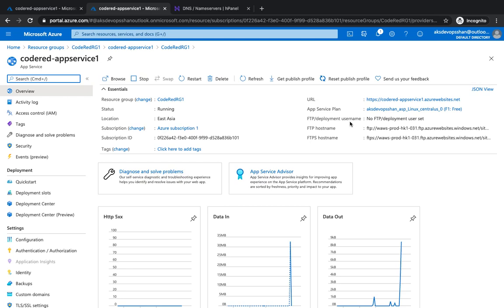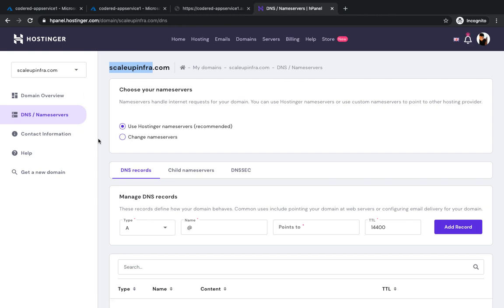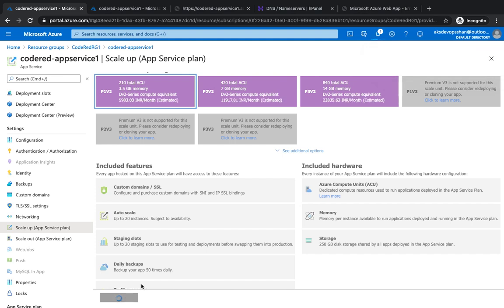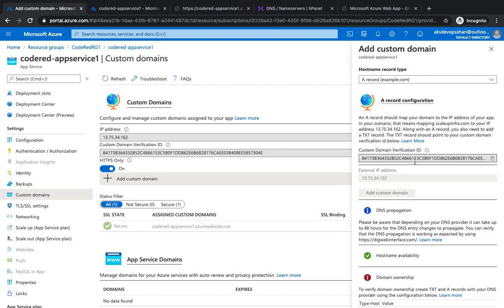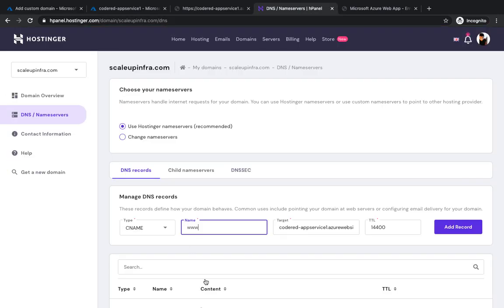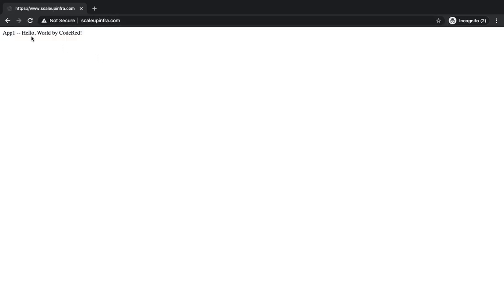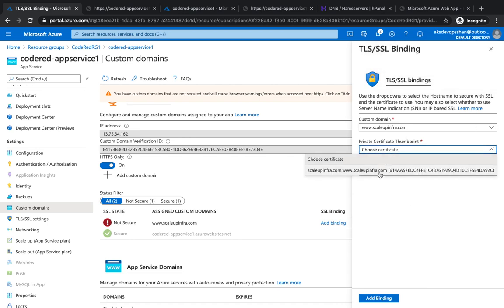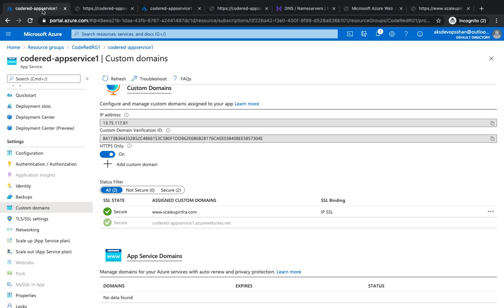Azure Custom Domain and SSL Cert | Shantanu Das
These TLS/SSL certificates can be stored in Azure Key Vault, and allow secure deployments of certificates to Windows virtual machines (VMs) in Azure.

0:00 - Overview
0:11 - Introduction
1:35 - Custom domains
1:55 - Scale out
2:50 - Add custom domain
4:09 - DNS records
6:15 - Add private key certificate
7:28 - Summary

Source Code:
ABOUT INFRASITY